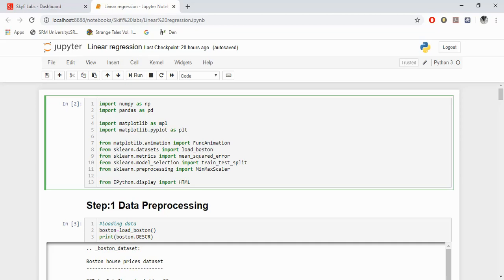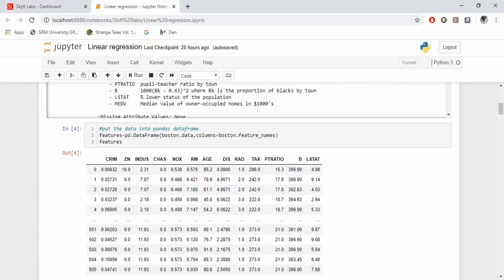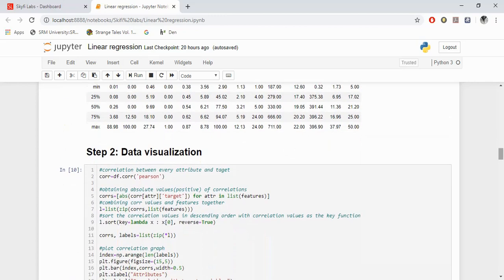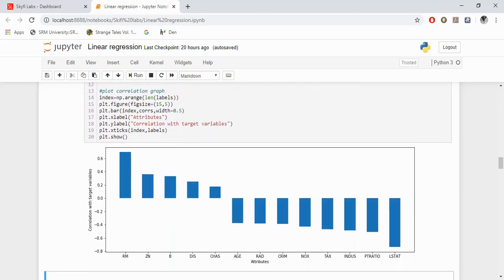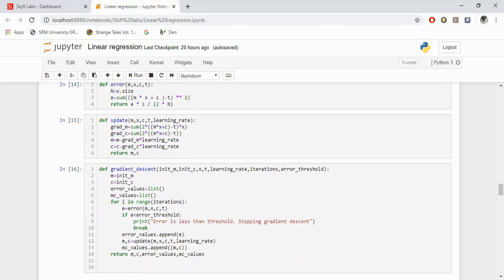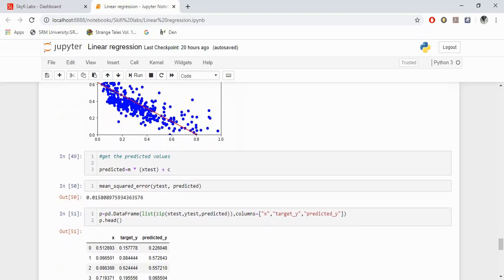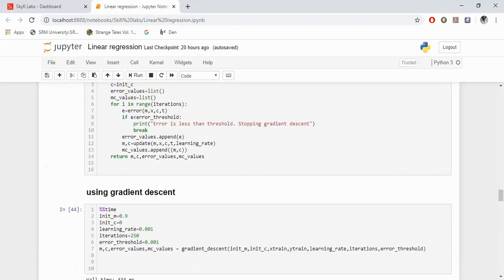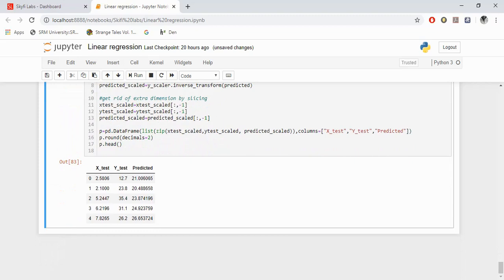Machine Learning using Python - Project assignment for Skyfi Labs Online Course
Machine Learning using Python - Project assignment for Skyfi Labs Online Course - by Kinit Jain and Pranav Uniyal

This video is made by Pranav Uniyal of SRM institute of science and technology as part of the assignment of Machine Learning using Python course from Skyfi Labs. The Machine Learning using Python with online course tutorials from Skyfi Labs was used to complete this project. It was a very learning and informative project to do.